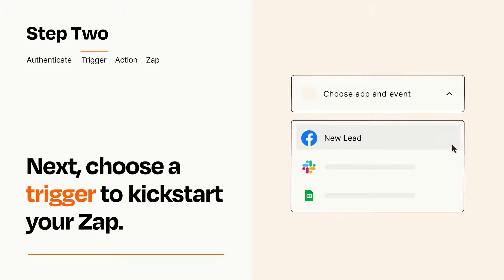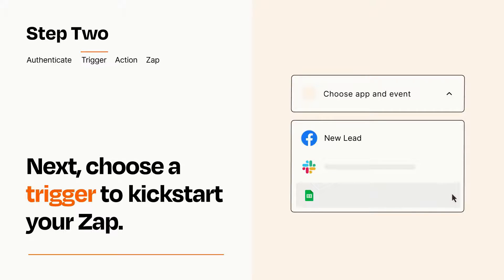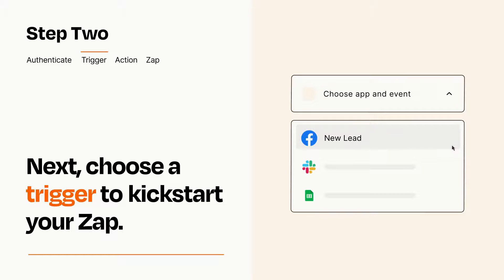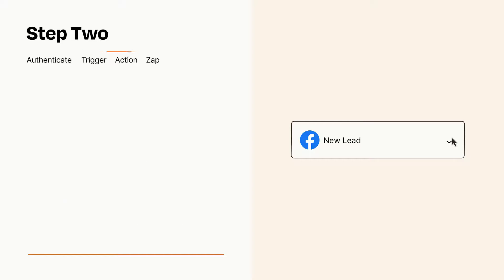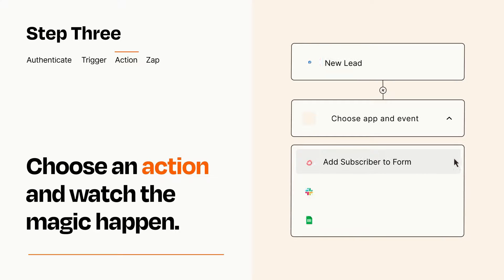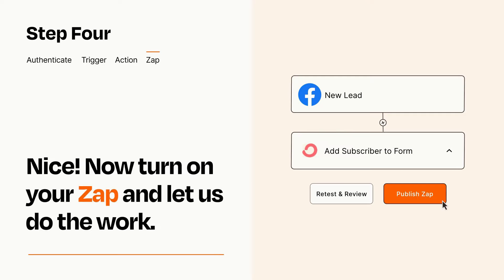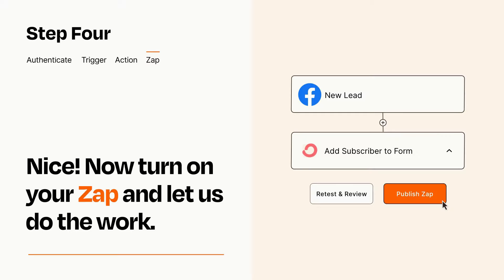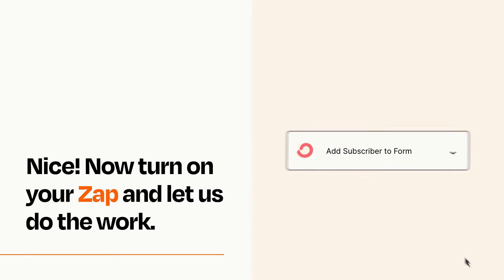How to Connect Facebook Lead Ads to ConvertKit - Easy Integration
So you want to connect Facebook Lead Ads to ConvertKit? You can do it with Zapier!